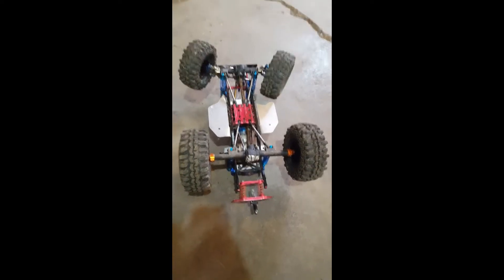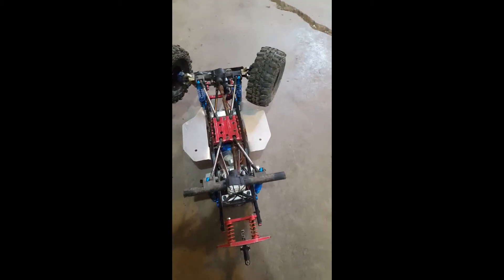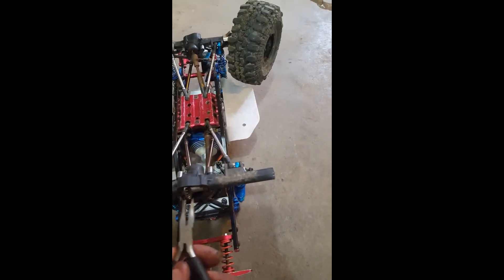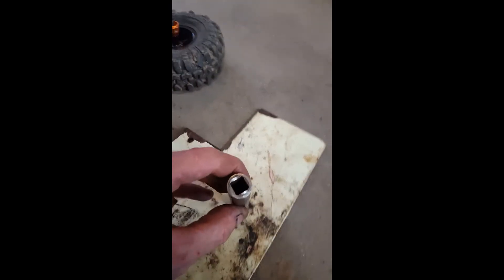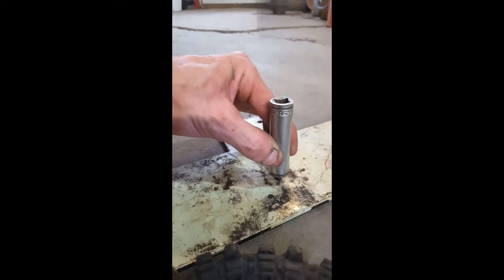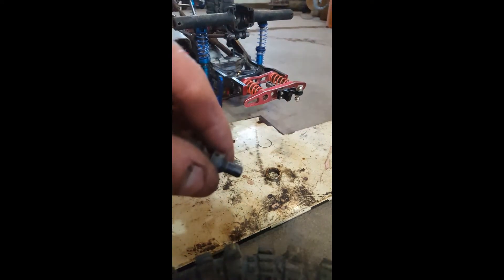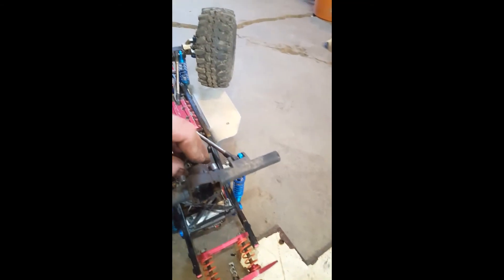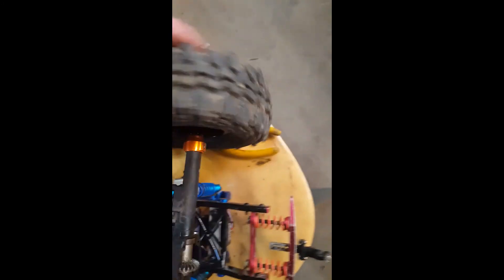How To replace Vaterra ascender drive shaft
quick easy breakdown of the rear differential on the vaterra ascender, front is the same at the differential but the front will have c hubs two screws as well for each side and also a tie rod end, one bolt and nut for each. I HOPE this HELPS somebody.

the G in thinGs